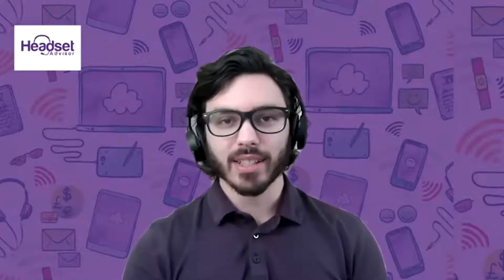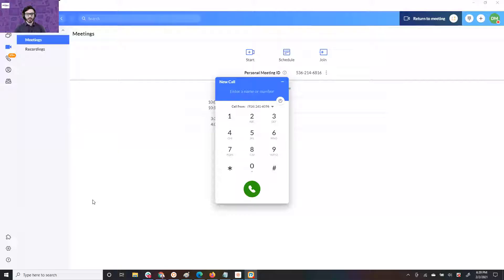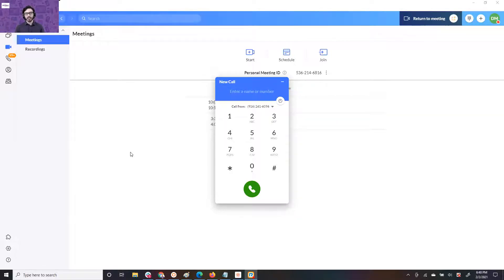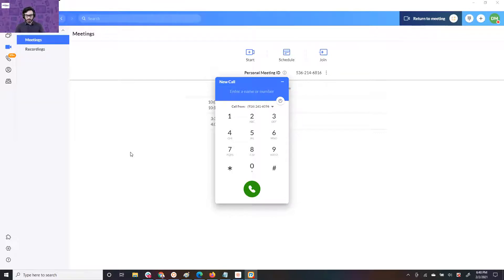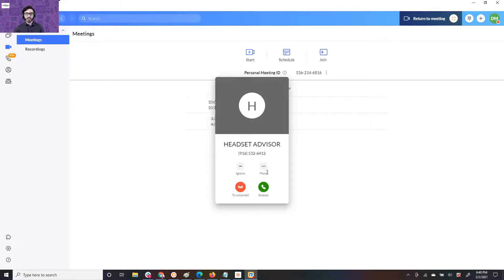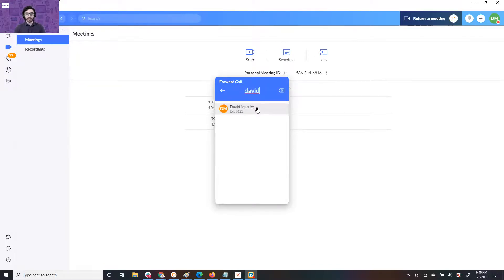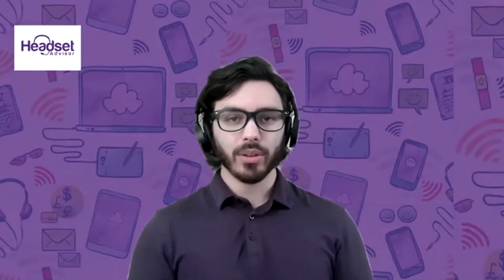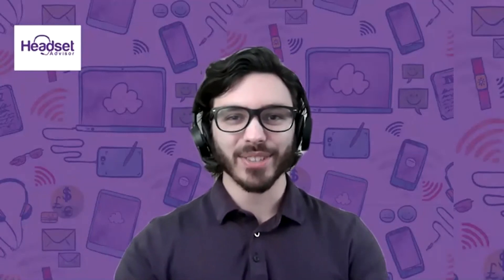RingCentral How To Forward Calls On The Computer Softphone App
Forwarding your calls with the RingCentral softphone app is very easy! This video will quickly show you how.

Learn more about the top 5 best compatible RingCentral headsets